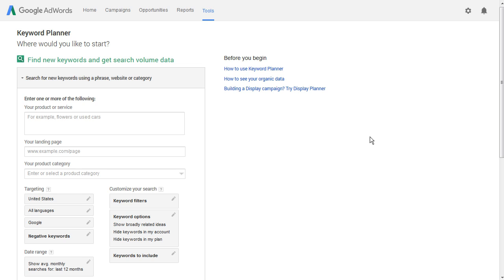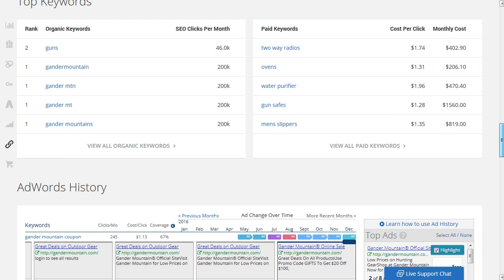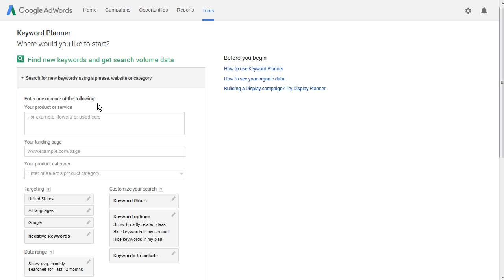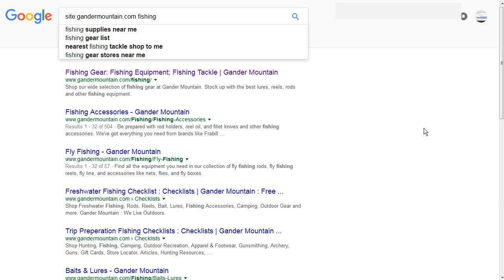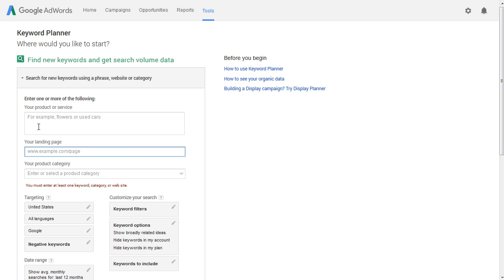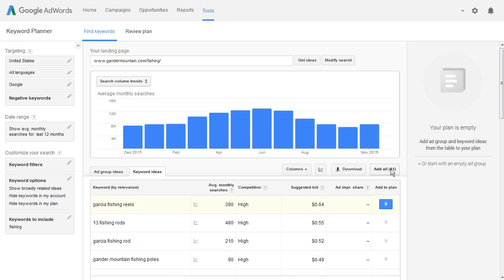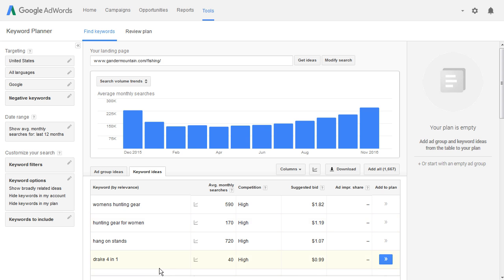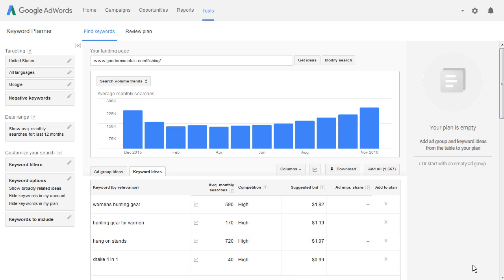Google Adsense Keyword Tool